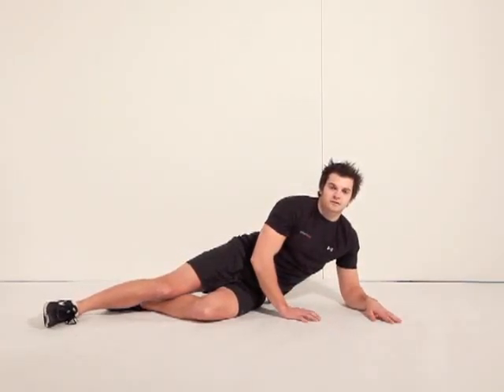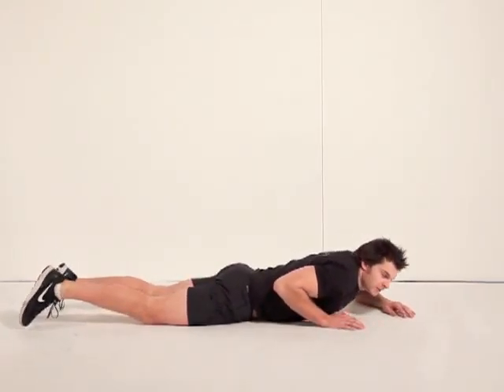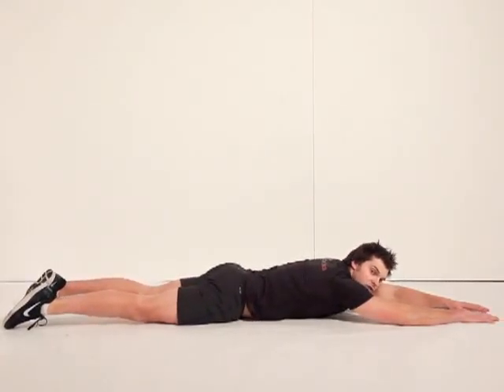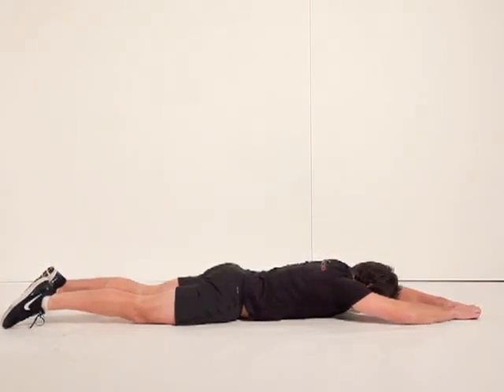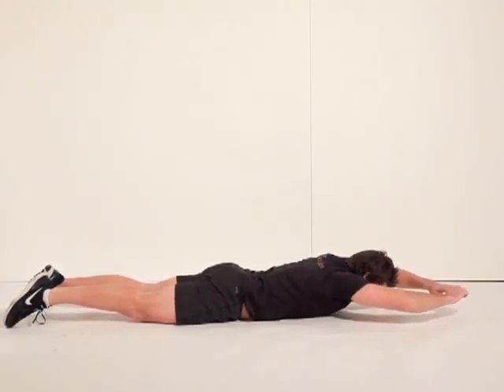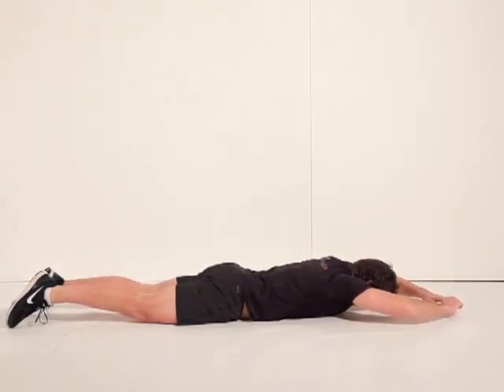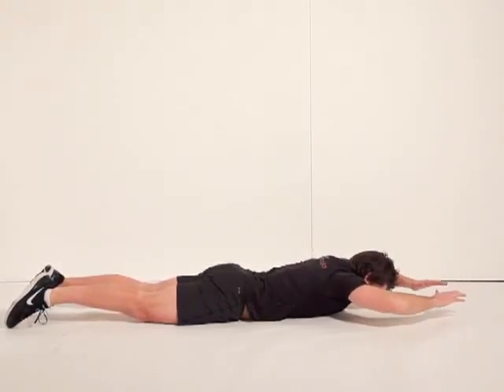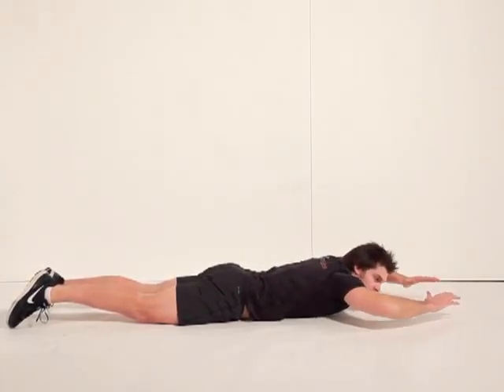Fitin14 Level 3 Back Extensionl 8048